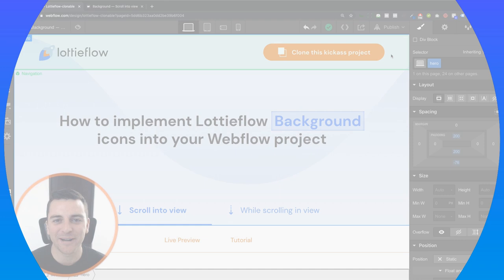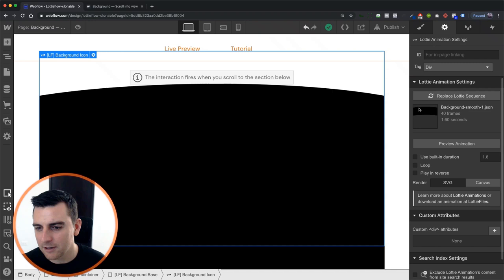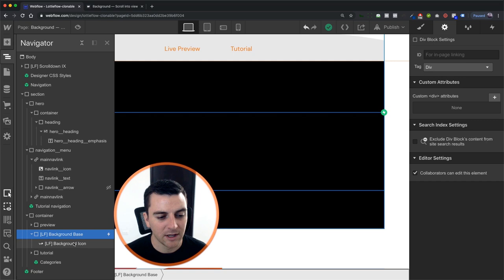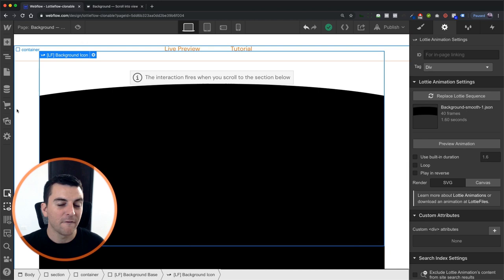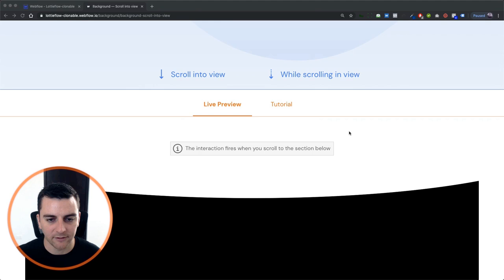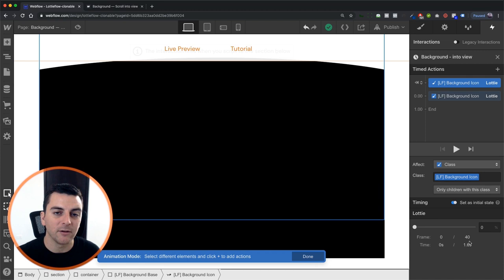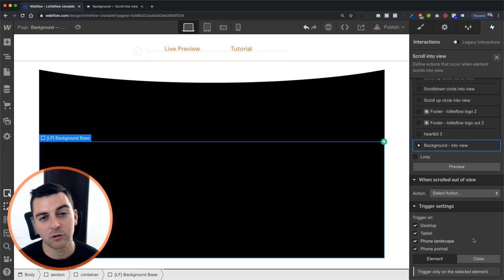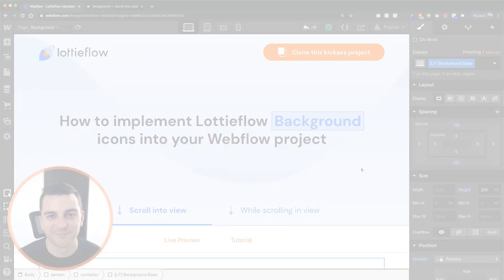Lottie background icon - Scroll into view - Webflow Interactions tutorial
Walkthrough and video tutorial for implementing a lottie background in Webflow with the 'Scroll into view' trigger.

TIMESTAMPS:
00:10 - Intro
00:31 - Structure
02:02 - Live Example
02:20 - How to build it?

// ABOUT US

// SOCIAL